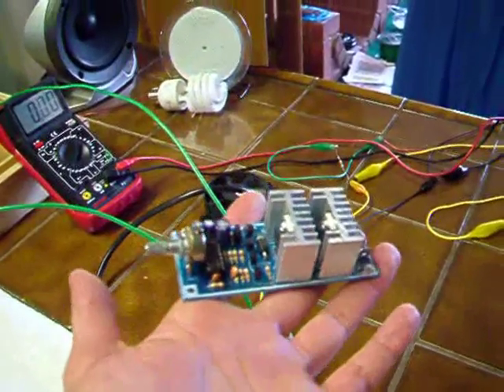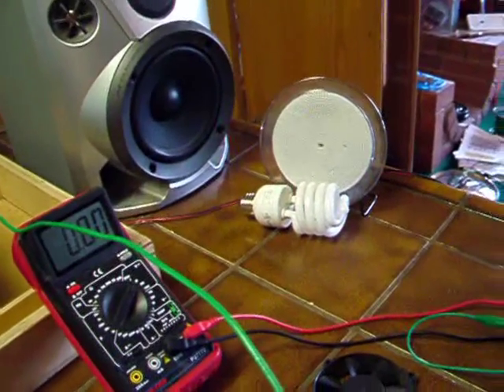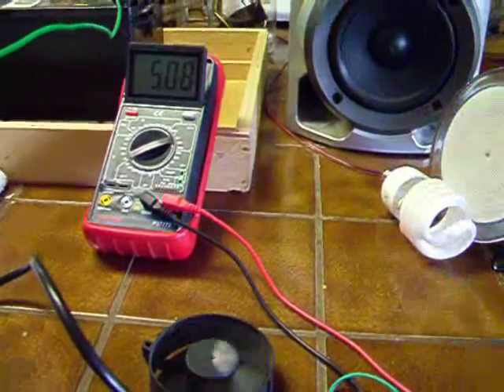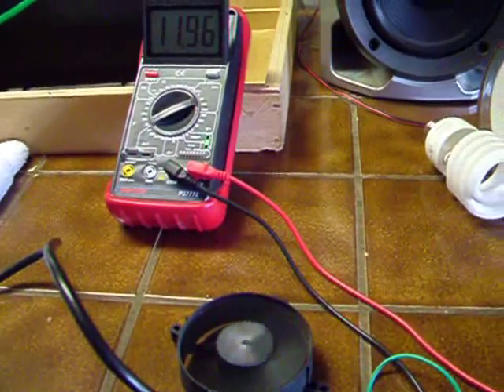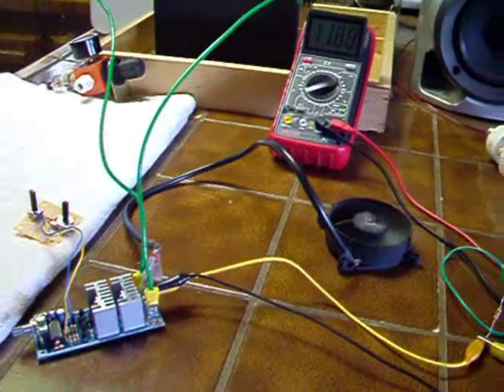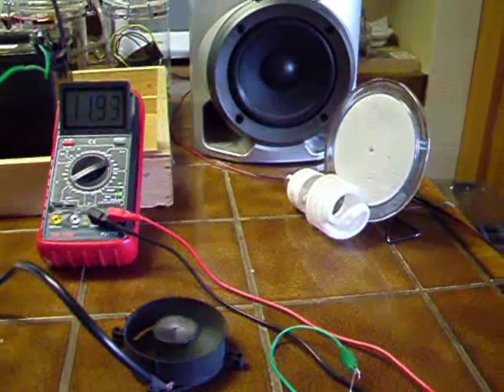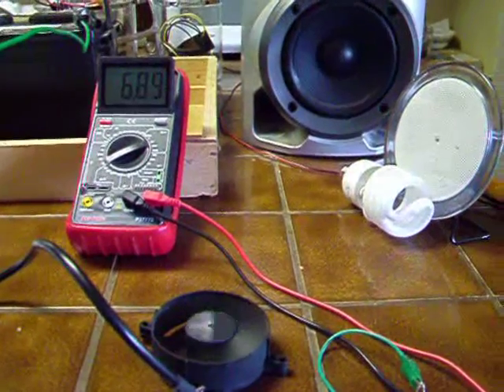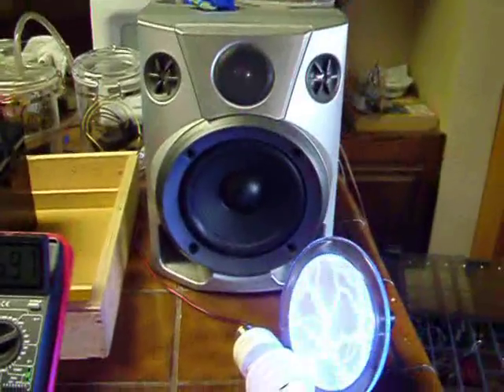PWM with a Frequency Adjuster demo Tesla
This is a short discription of our modified PWM unit hooked up to a speaker and a DC fan.